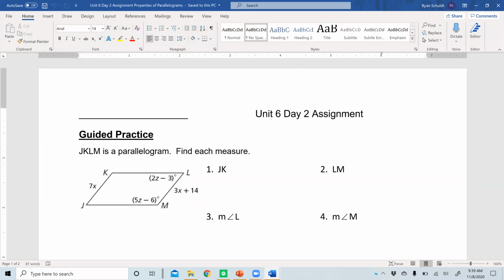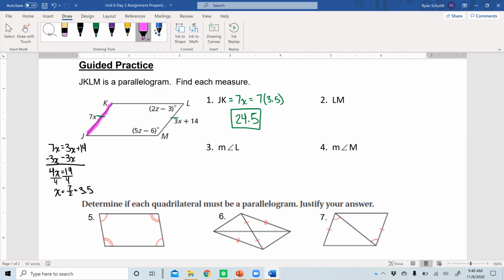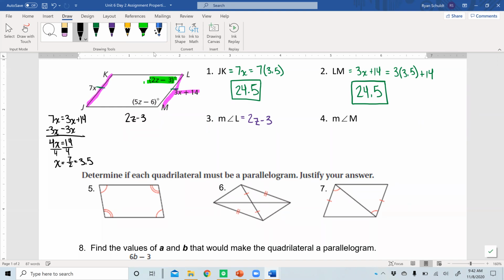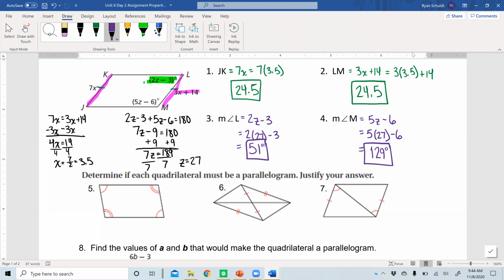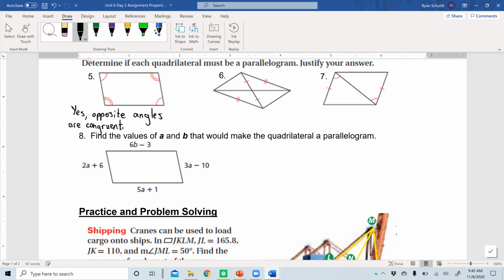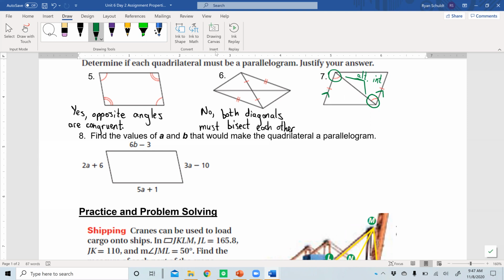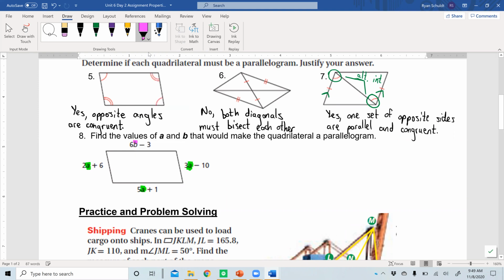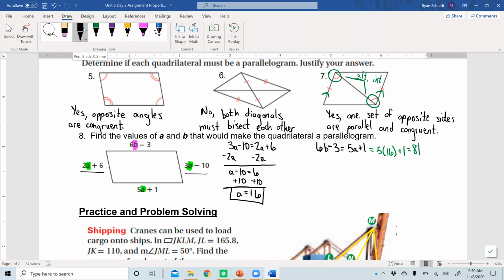U7D2 Guided Practice - Properties of Parallelograms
In this video, we will go over the first few problems from the Unit 7 Day 2 assignment over the Properties of Parallelograms.